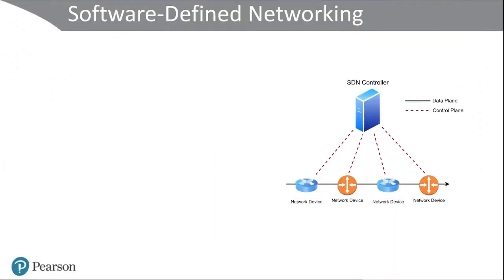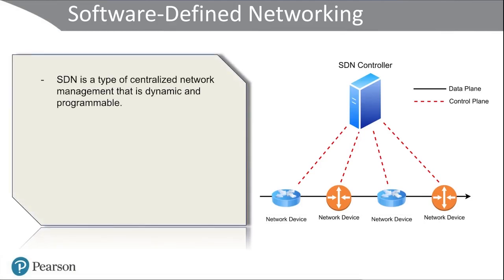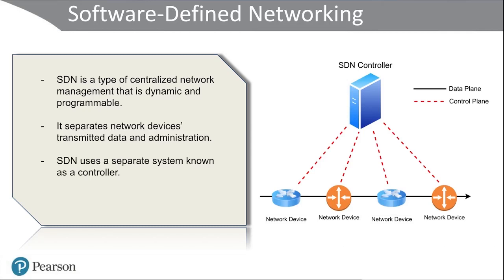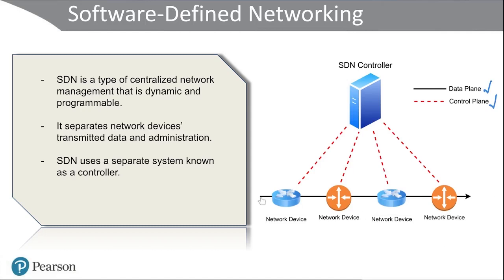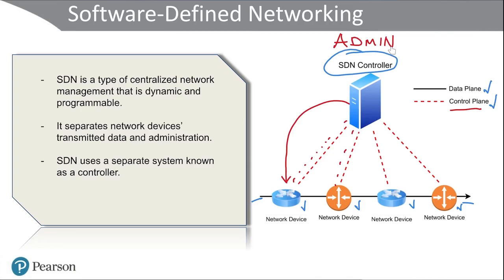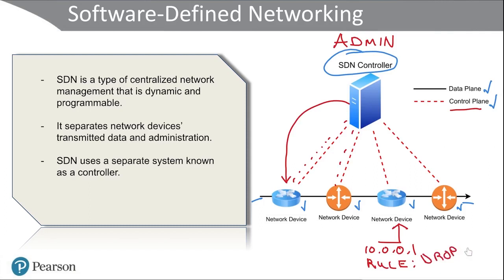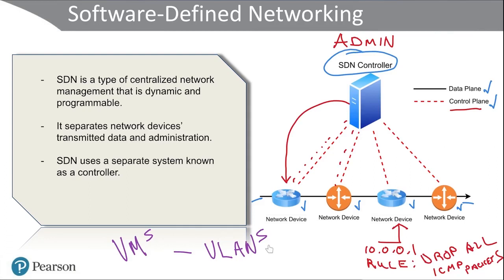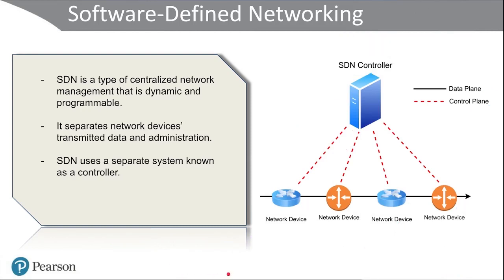008 9.7 SDN